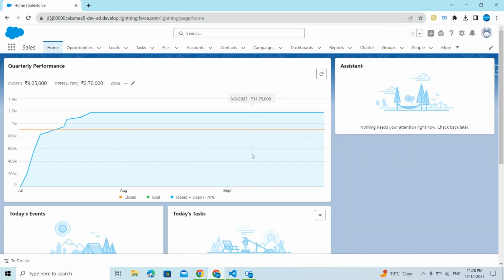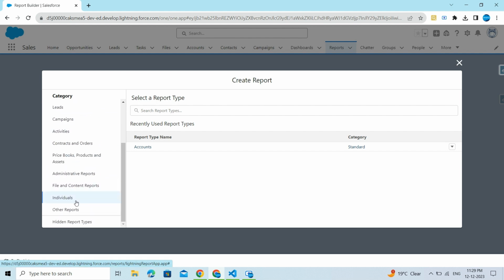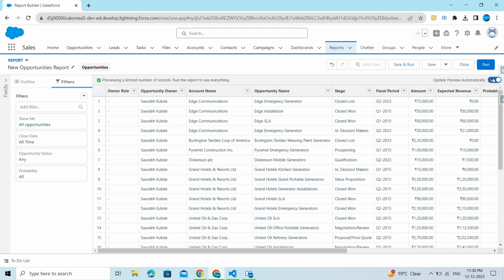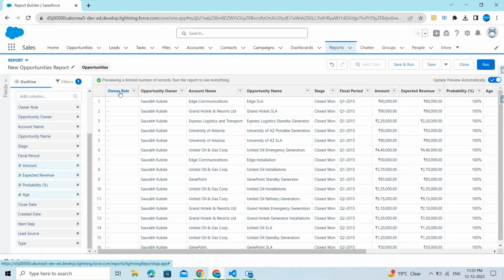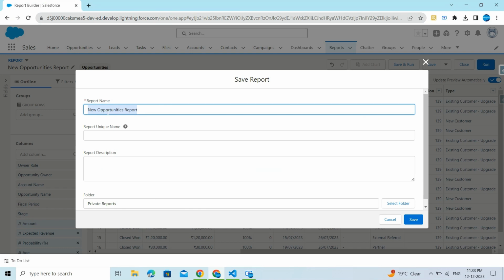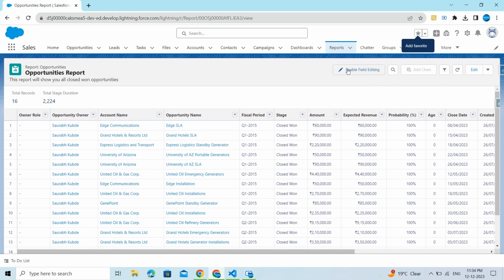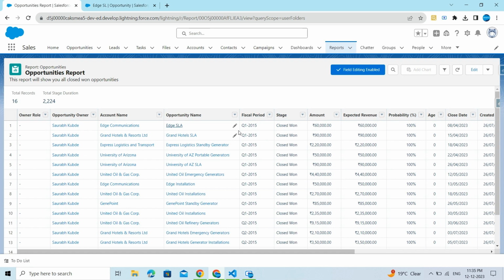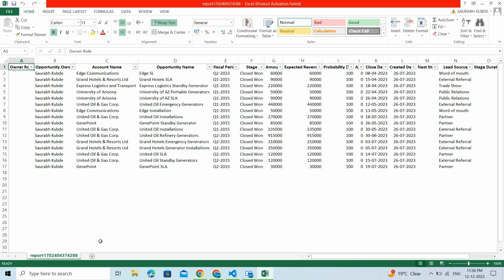Create Reports In Salesforce | Create New Report | Demo | Admin